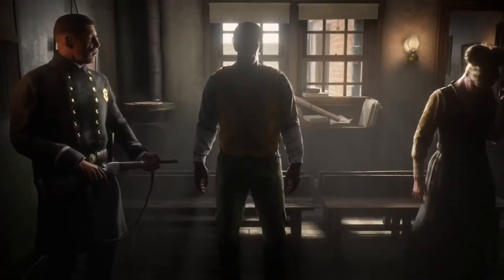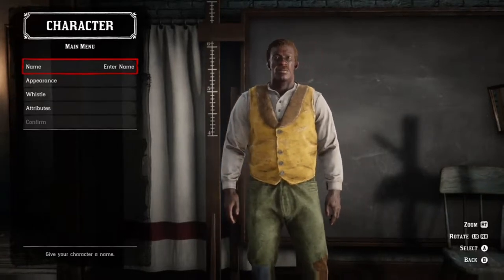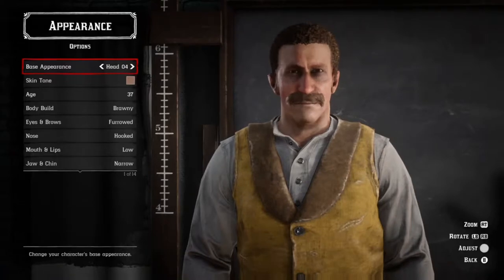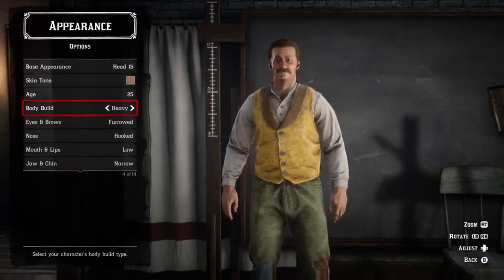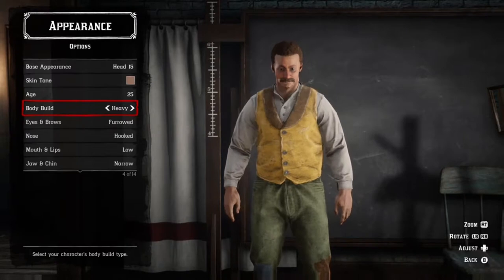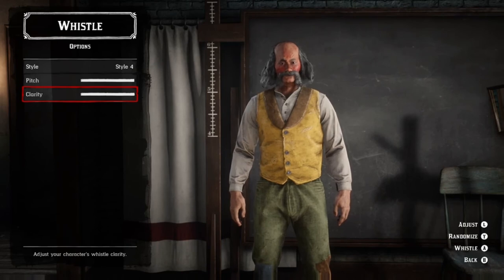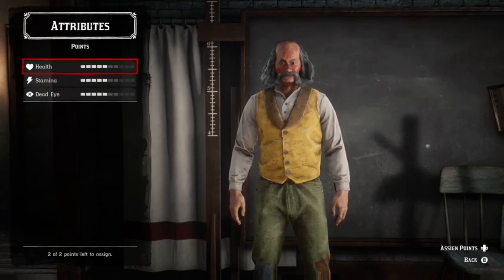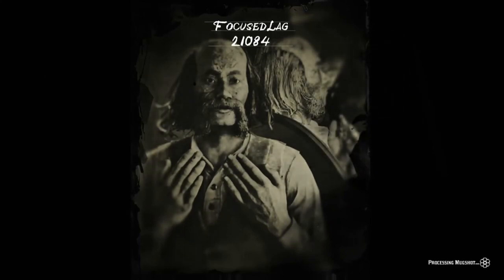Red Dead Redemption 2 ONLINE CHARACTER CREATION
so you can make a unique character but there is no over the top options.